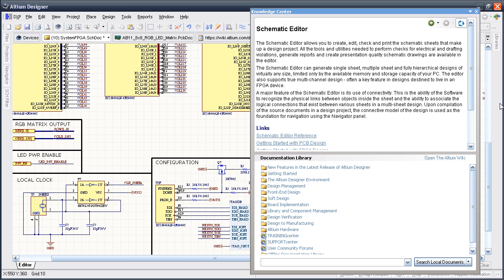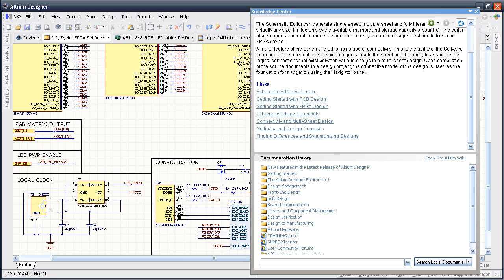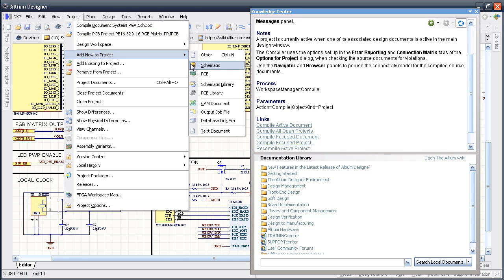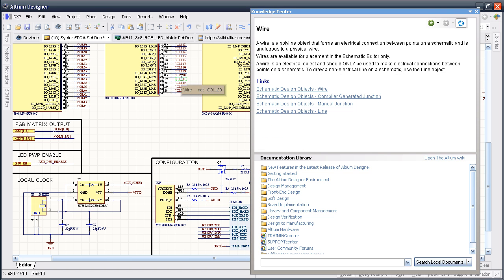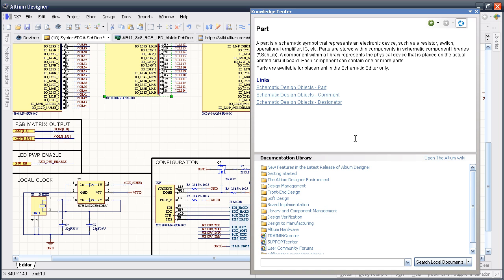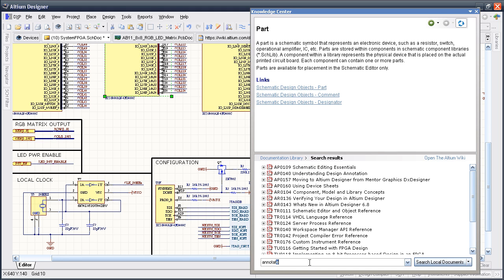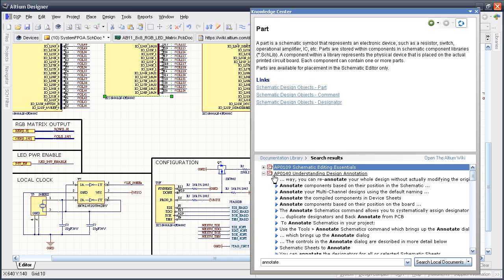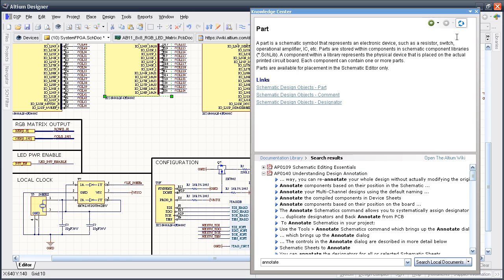Design Secrets - Get Help Fast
In this video, we show how to get to help and search the documentation within Altium's Wiki. The active, context-sensitive Knowledge Center panel within Altium Designer can really assist you in ramping up your knowledge and efficiency in the software.